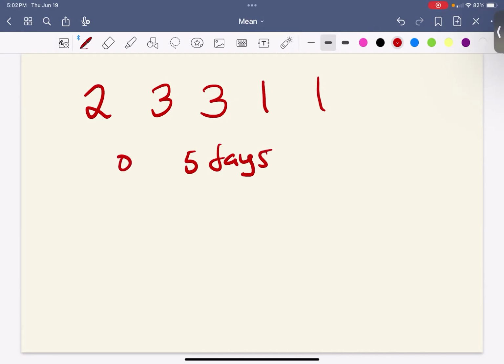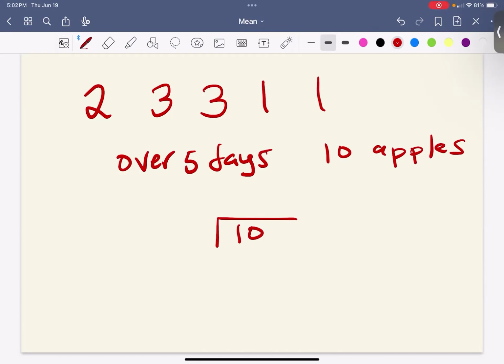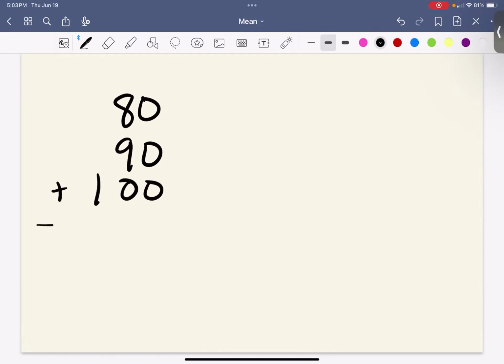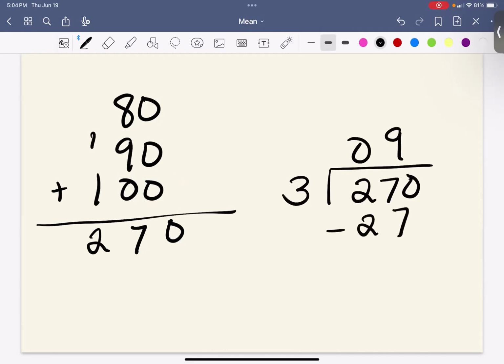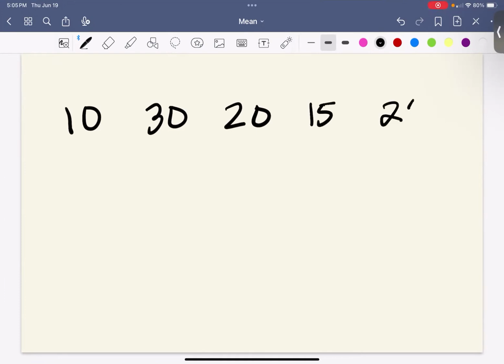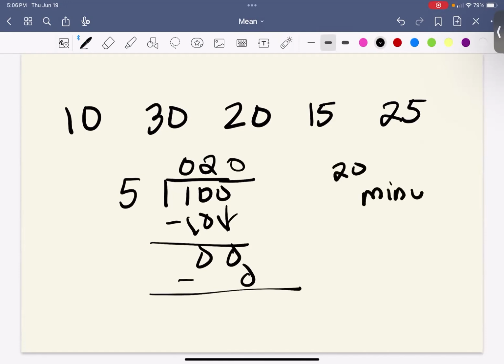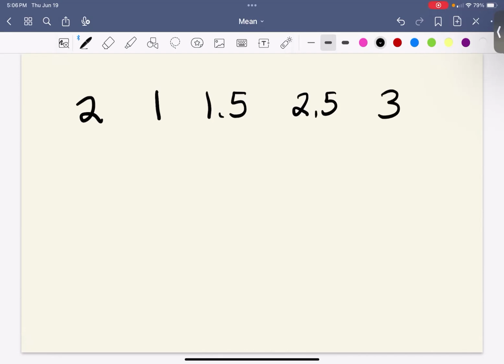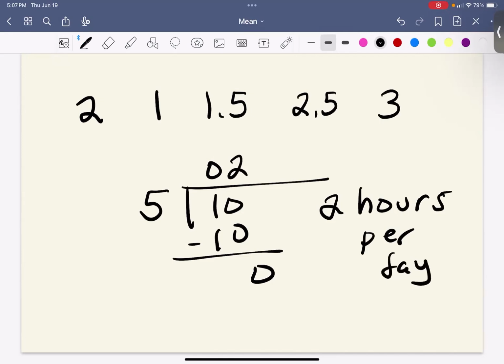How to Find the Mean or Average of a Group of Numbers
In this video, I break down how to find the average (or mean) of a set of numbers using simple, everyday examples! Whether it's averaging your daily apple count after a trip to the orchard, tracking your test scores, adding up your workout minutes, or studying hours over the week—this is a practical and easy guide to understanding averages.